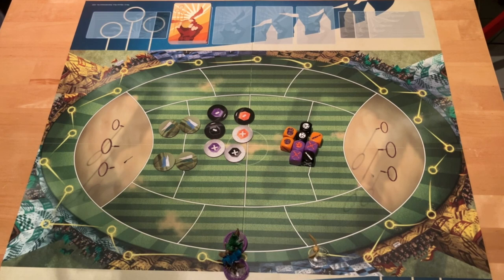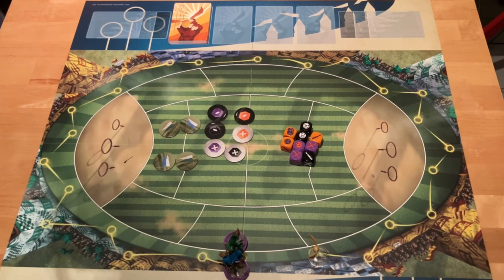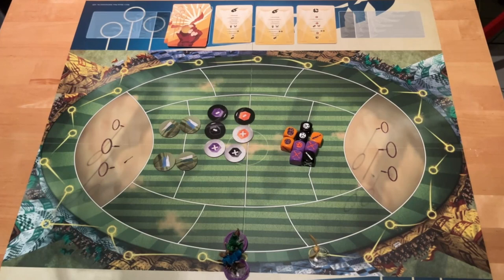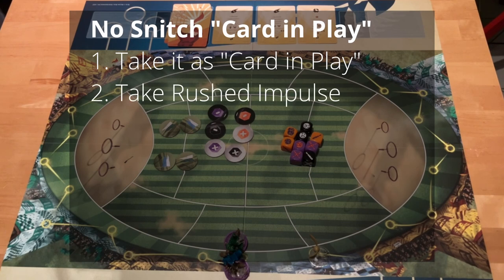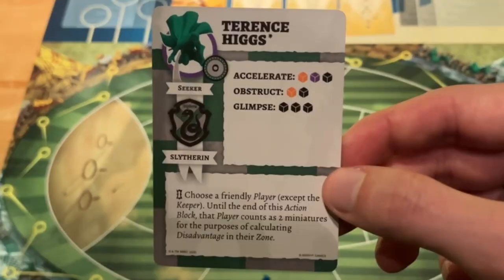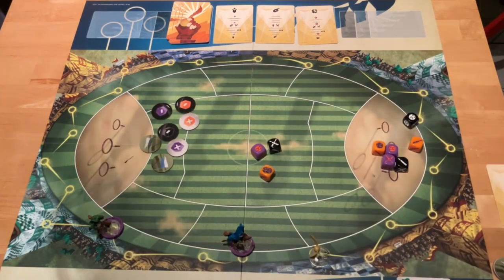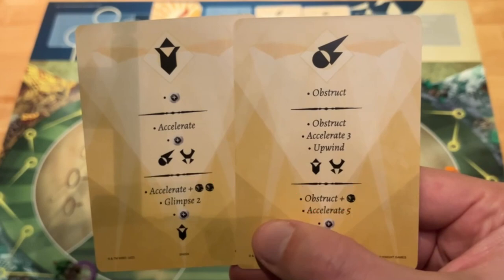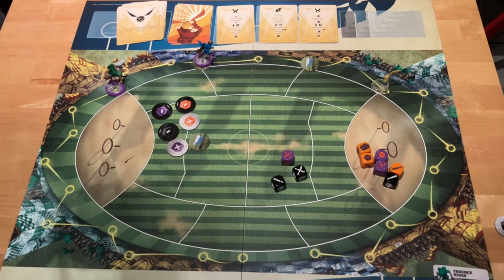Catch the Snitch: Snitch Race explained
In this video I tell you everything about Snitch Cards, Seeker's actions, tokens and impulses. Because who catches the Snitch, wins the game!